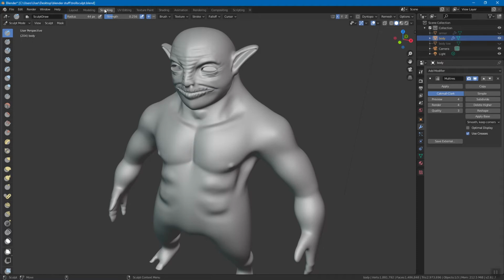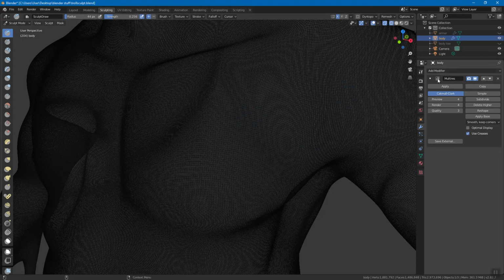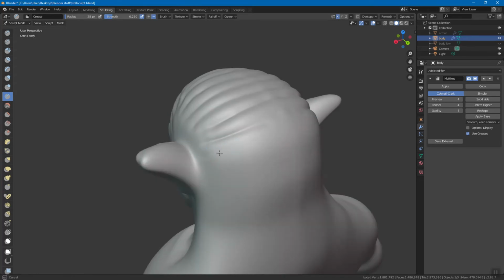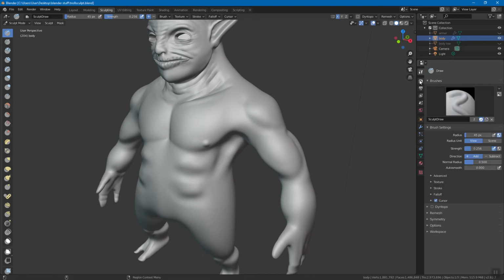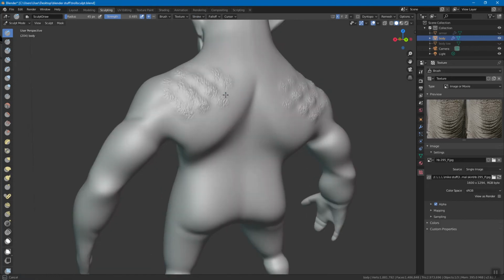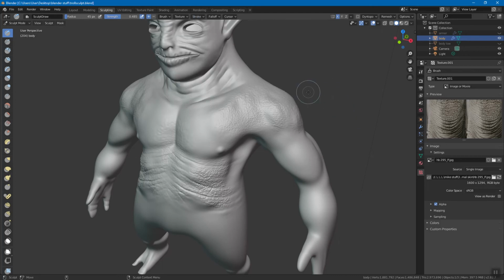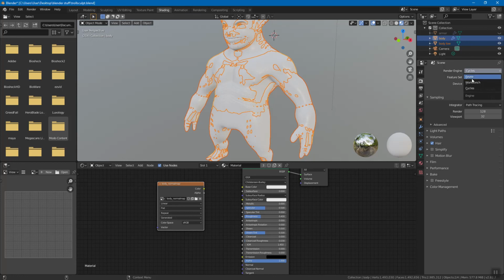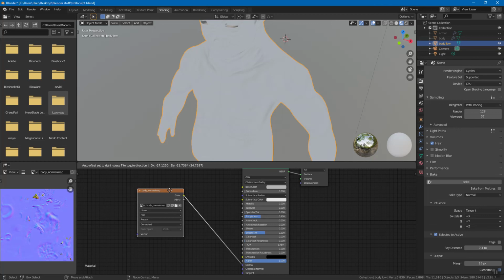Sculpting part2 baking normalmaps